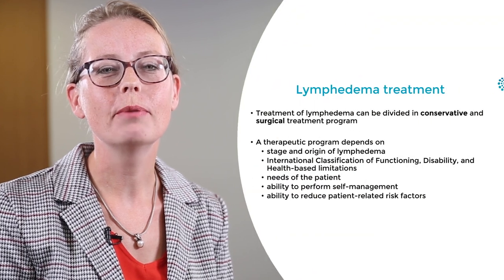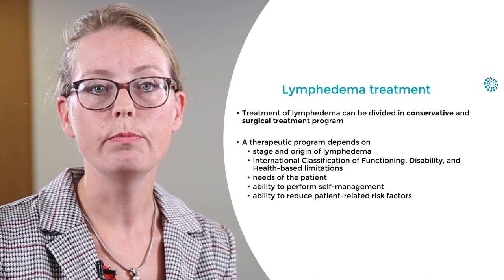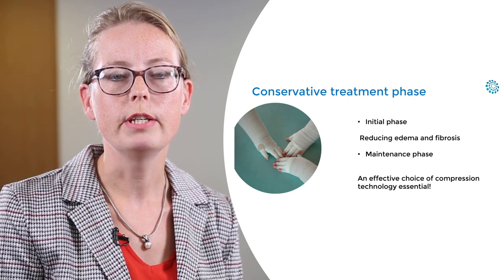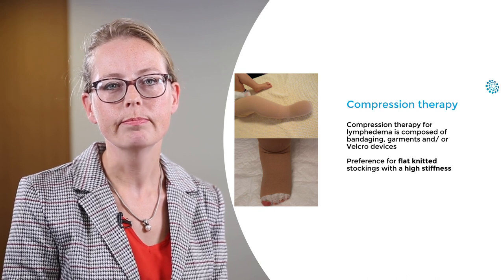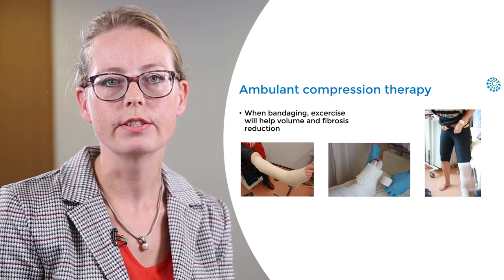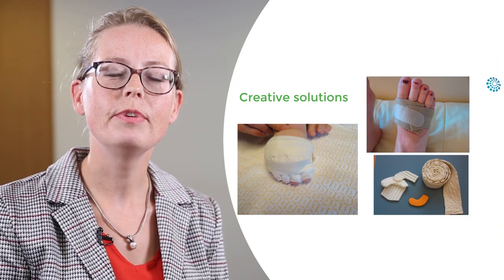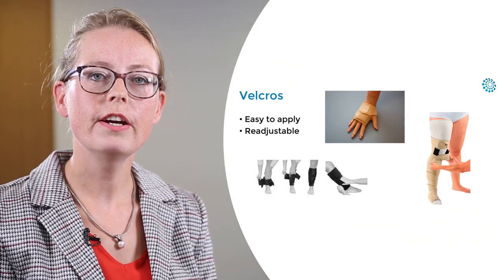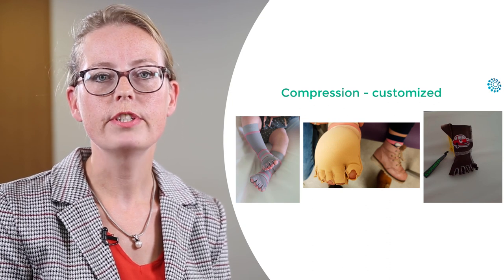Compression in Pediatric and Primary Lymphedema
Compression in Pediatric and Primary Lymphedema by
Dr. Kirsten F. van Duinen, Dermatologist, Nij Smellinghe Hospital Drachten, Netherlands.

This Pill of Knowledge (PoK) introduces the therapeutic process involved in the treatment of Pediatric and Primary Lymphedema (PPL) and how compression therapy is the cornerstone of management and treatment in PPL. It is intended for healthcare professionals and patients who would like to know more about the different types of compression therapy used to manage PPL.

PoKs are the deliverable for VASCERN Work Package 4 on Pills of Knowledge, defined as short single video lessons (of approximately 3-5 minutes long) in which an expert talks about a specific topic that has been selected and validated by the Rare Disease Working Groups (RDWGs).